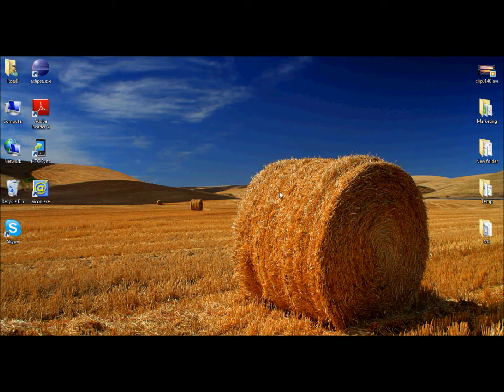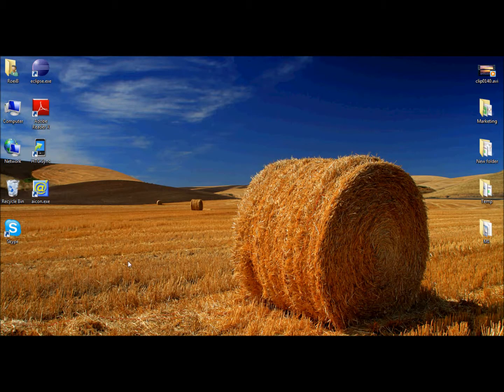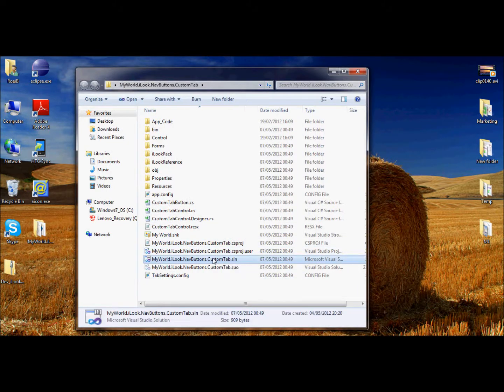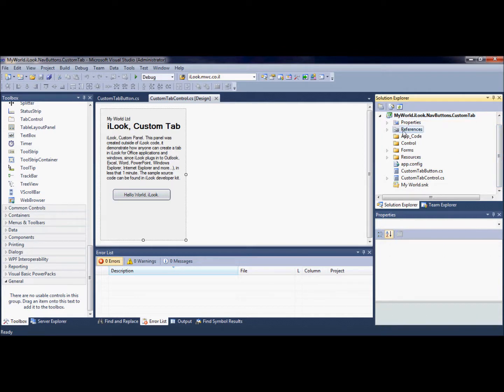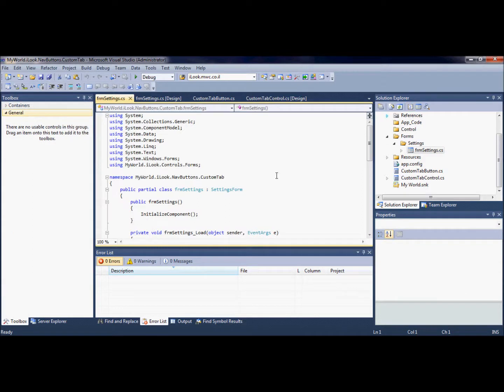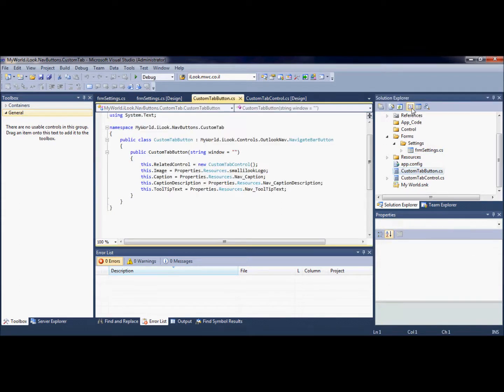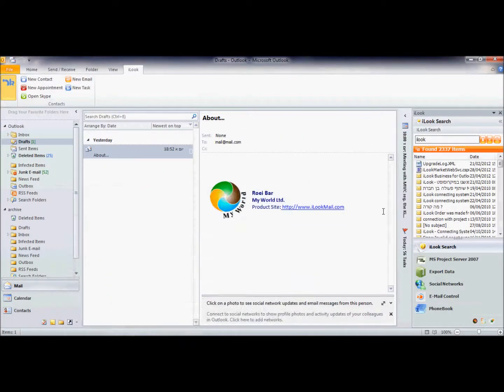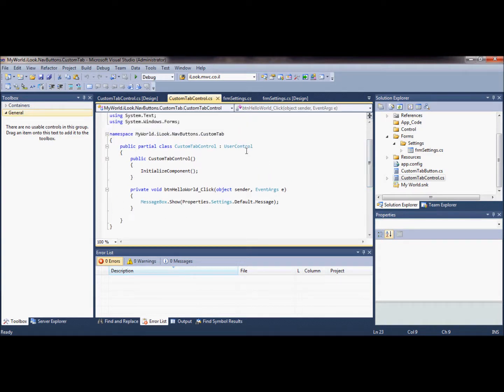iLook Sample Tab Description - LQ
This is iLook Sample Tab, Open Source tab, description..